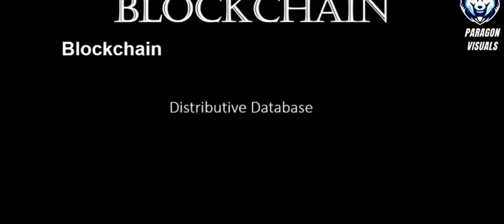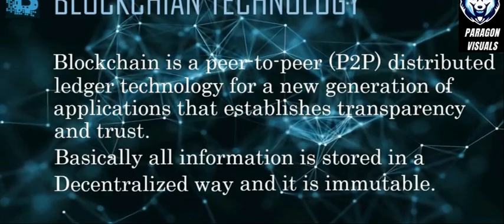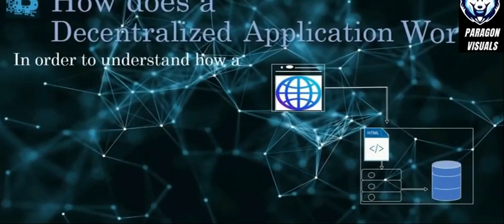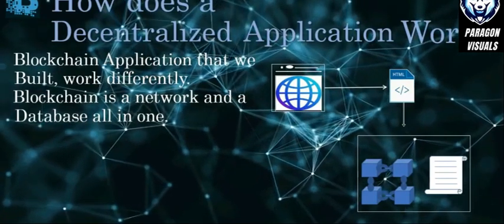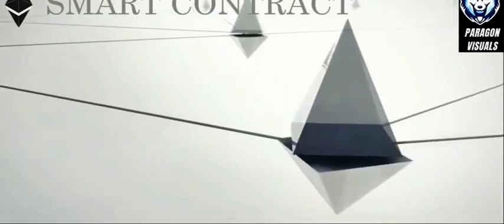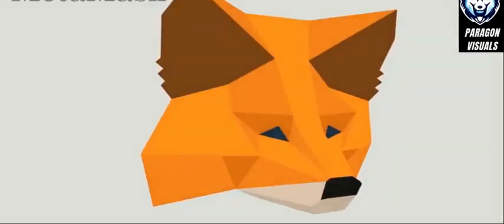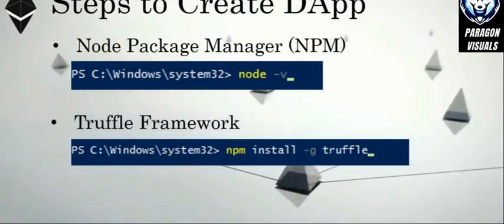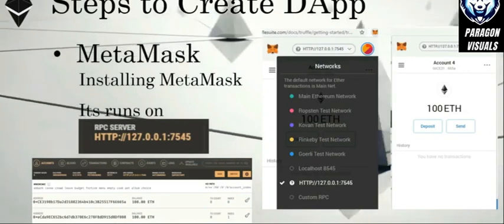Patient data management using block chain technology | Paragon Visuals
Patient data management using block chain technology
What is block chain technology | Paragon Visuals